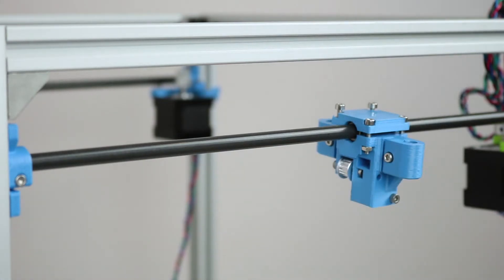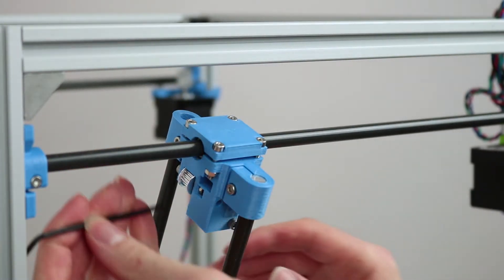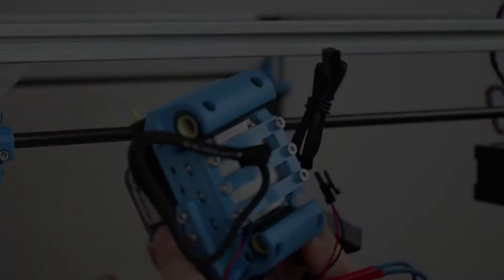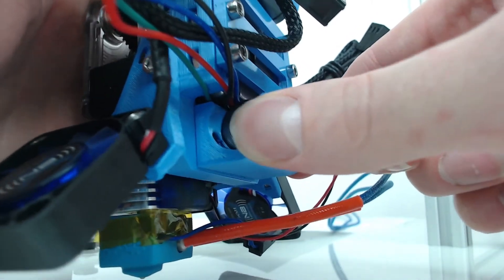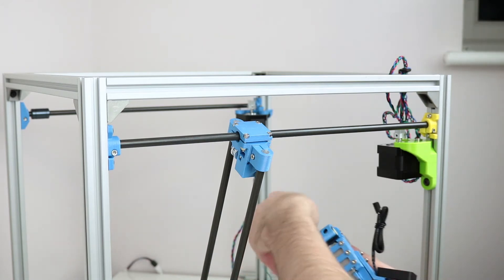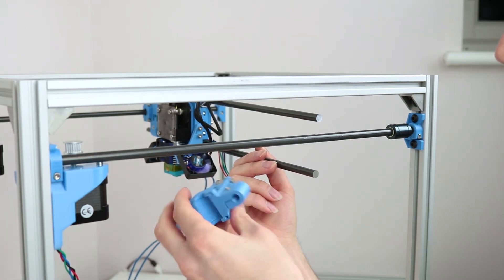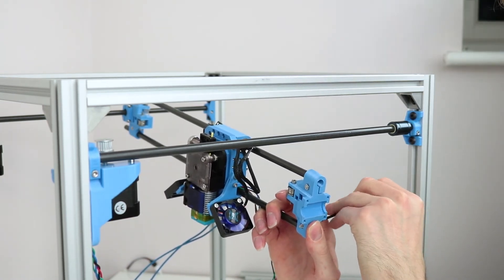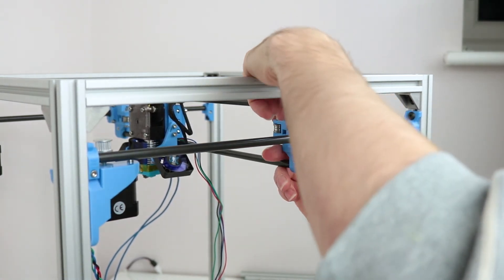Finalise the X Gantry - STEVE Build Ep9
Finalise the X Gantry on the STEVE 3D printer by adding the shafts, gantry head assembly, and opposite XY joiner. A very simple and short  look at how to complete this part of the STEVE assembly with a couple of tips and tricks to help along the way.